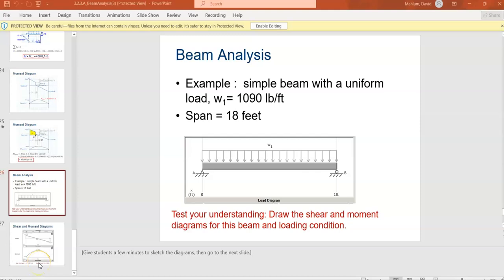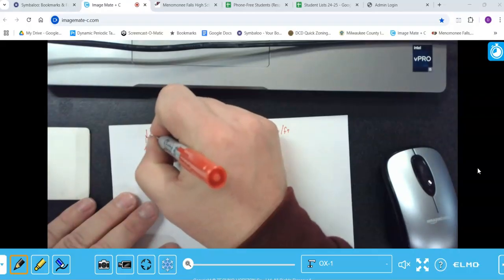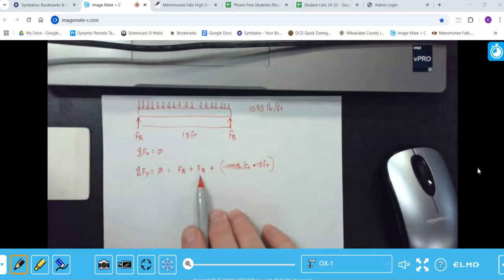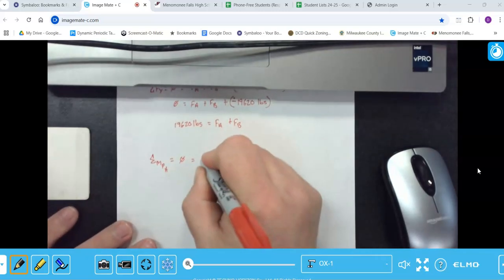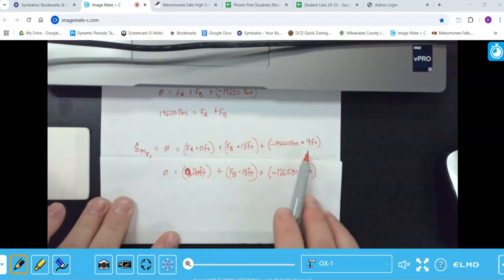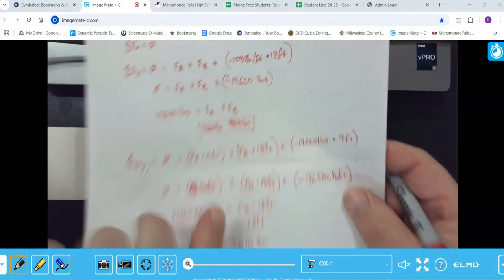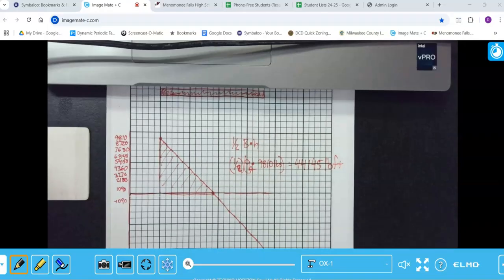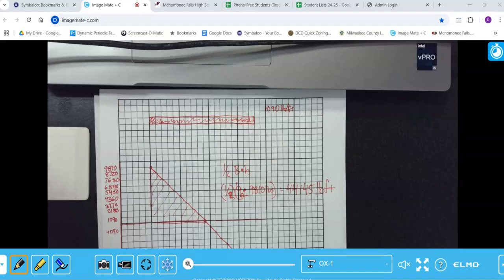Simple Beam Calculation